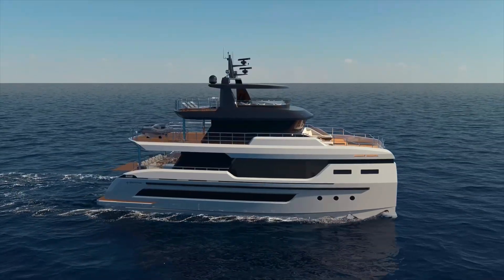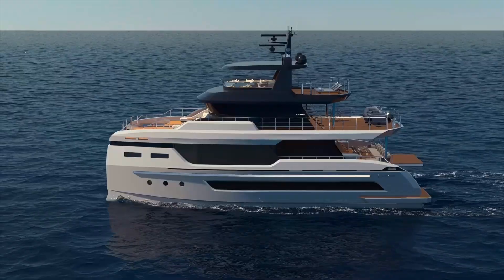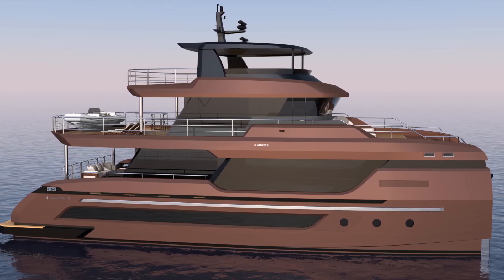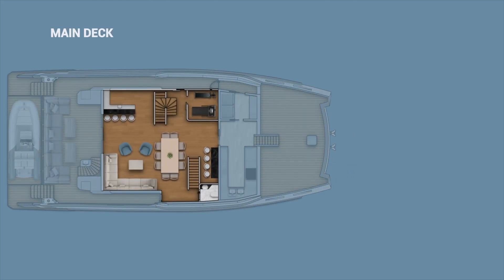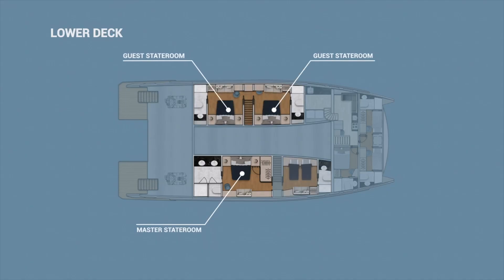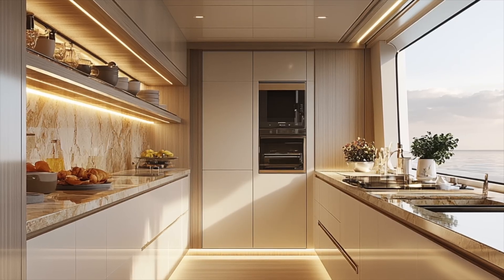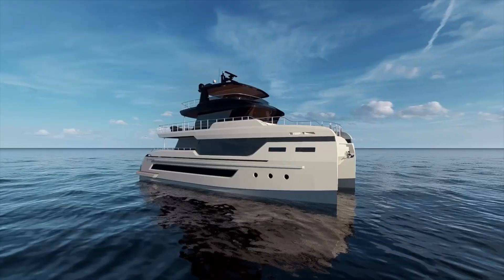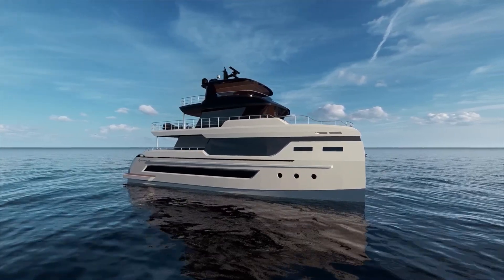The Bering BC80: A Look at This Aluminum Explorer Catamaran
Take a detailed look at the Bering BC80, a 24-meter aluminum expedition catamaran with a remarkable 10.8-meter beam. This vessel features 4-6 stateroom configurations, 700 HP standard engines, and over 4,000 nautical miles of range at 8 knots. Available in both flybridge and solar-powered versions (the latter generating 20kW from nearly 1,000 square feet of panels), the BC80 combines shallow 1.5-meter draft with substantial interior volume. Discover its technical features including protected running gear, two-story engine room, and options for silent operation without generators for up to 24 hours.